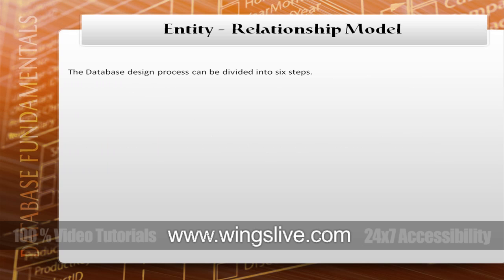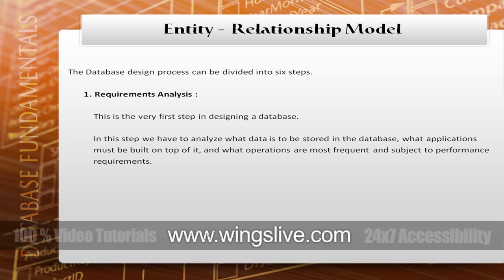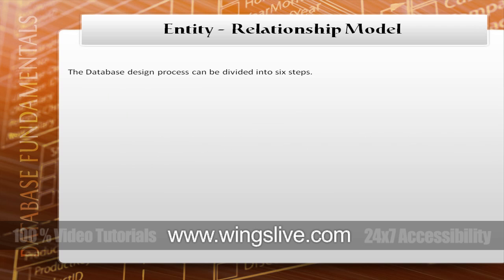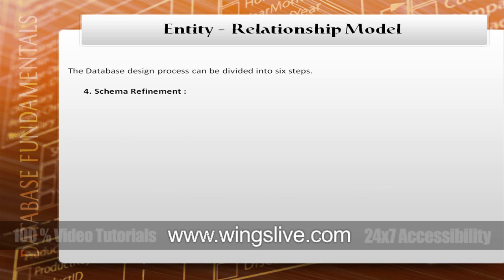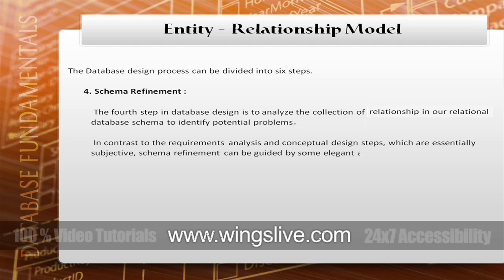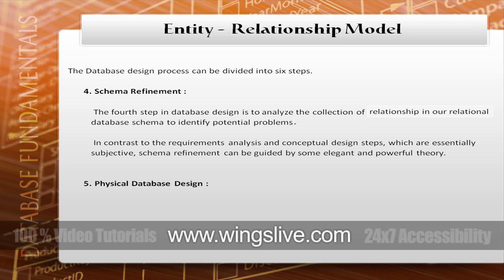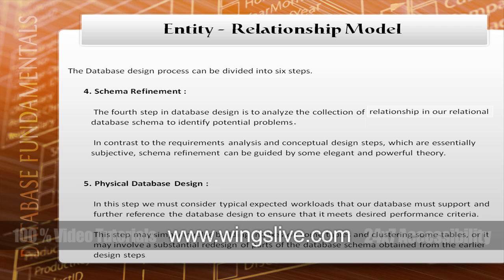Entity relationship model.mp4